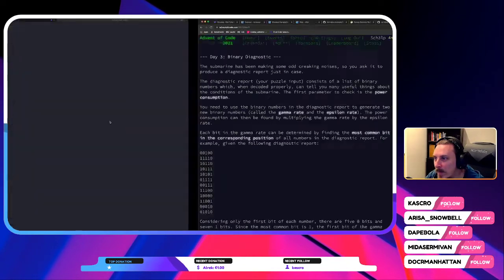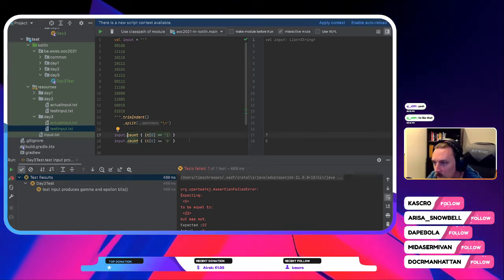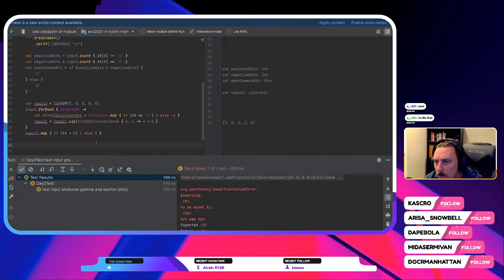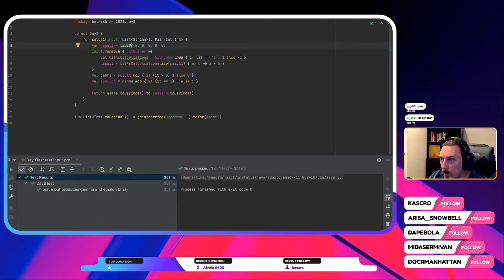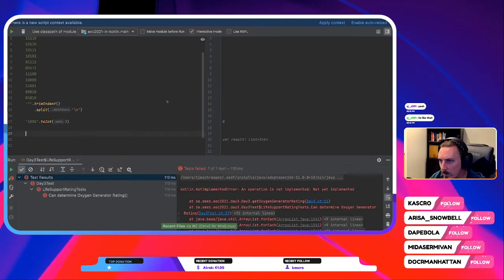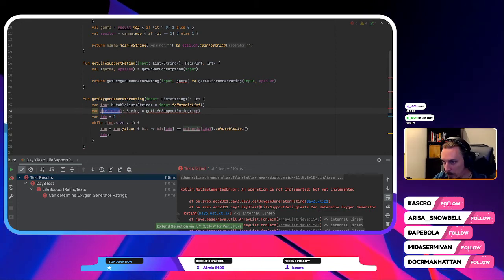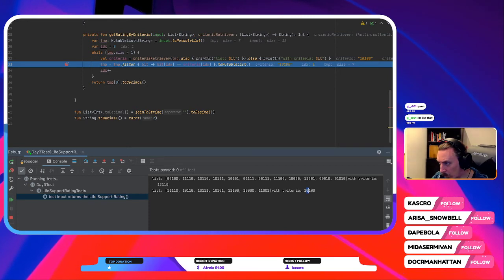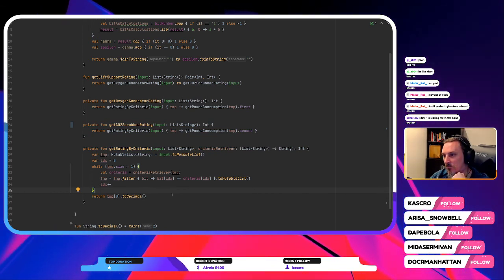[LiveCoding] Advent of Code 2021 - Day 3 in Kotlin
My attempt at solving Aoc 2021 Day 3

Decided to use a kotlin scratch file to get some "quick" results in this one.